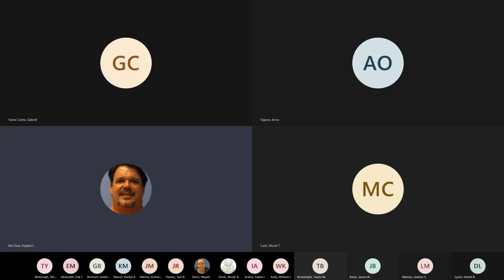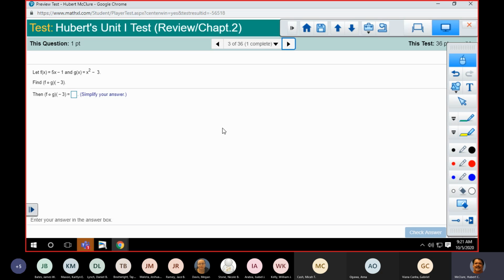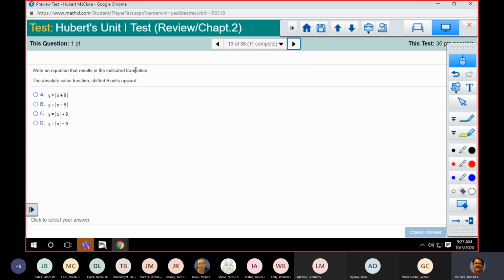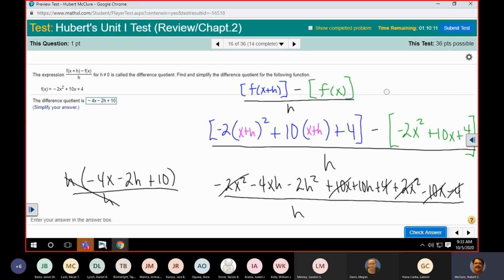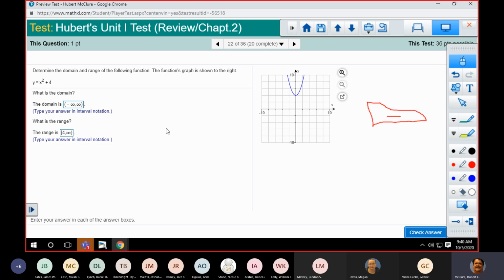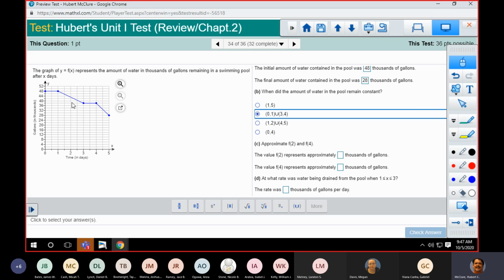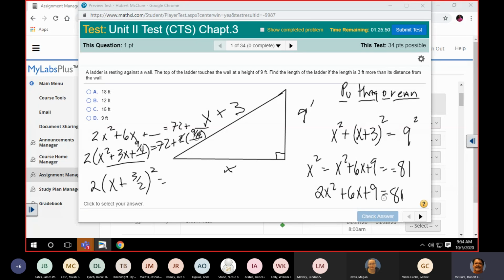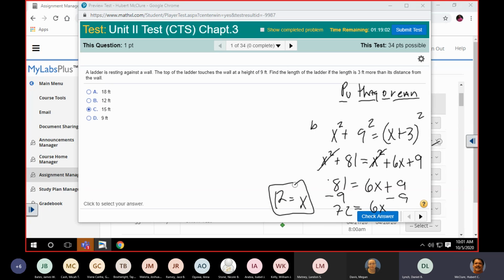MAT 110 End of Chapter 3